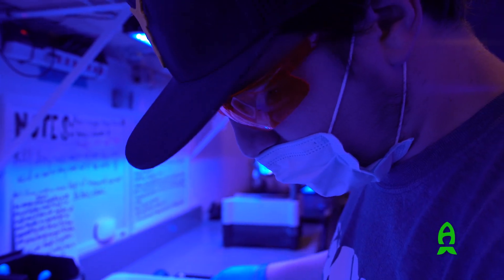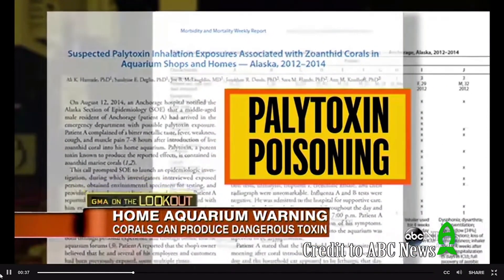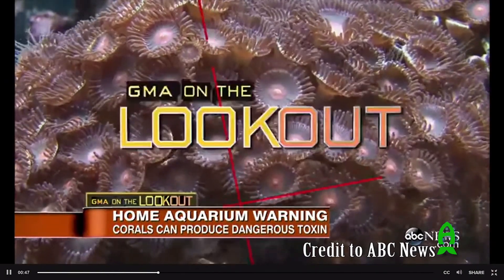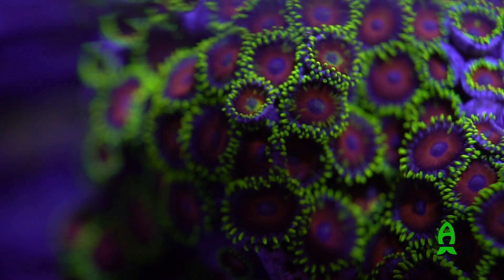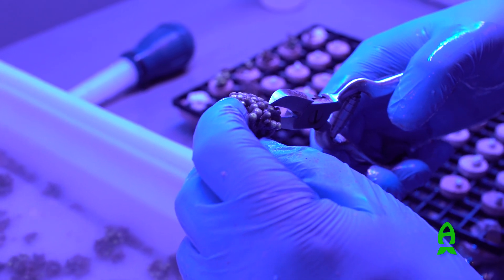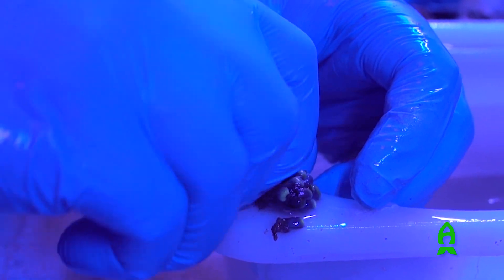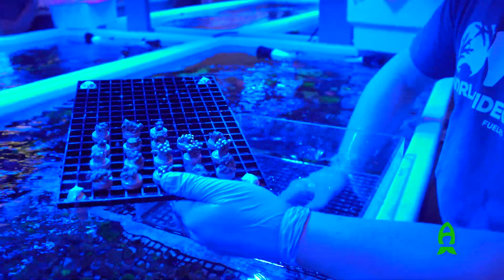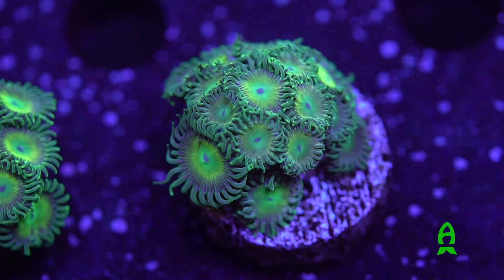Fragging Zoanthids/ Palythoas.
In the past, whenever I made an educational videos on different species of corals, I would always receive requests on to make a video on how to fragment that type of corals. I listened! To start off the series, I went with the highest viewed video on corals video (zonathids) and reached out to my good friends at World Wide Corals, Inc. to make a quick collaboration video on how to frag zoanthids and palythoas safely and effectively.

Happy reefing!